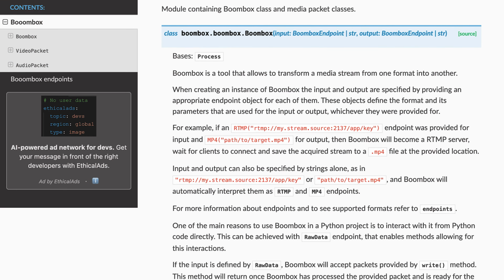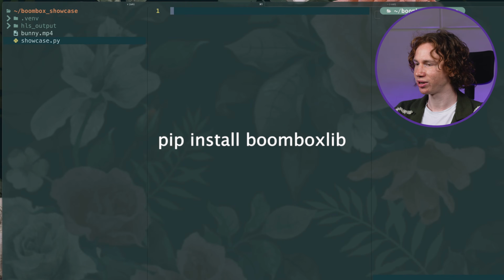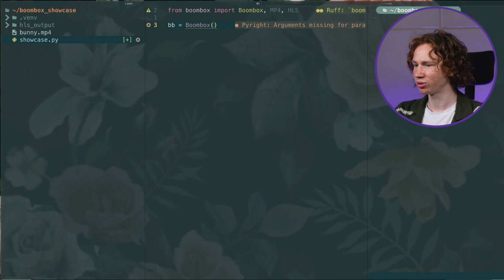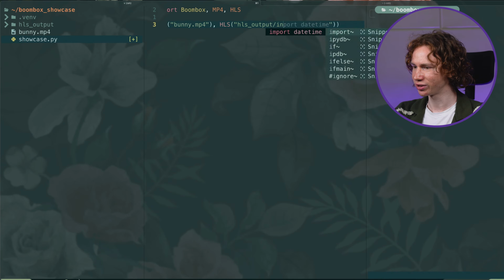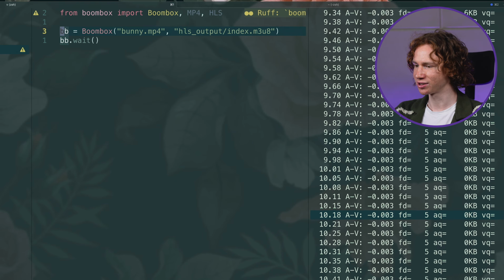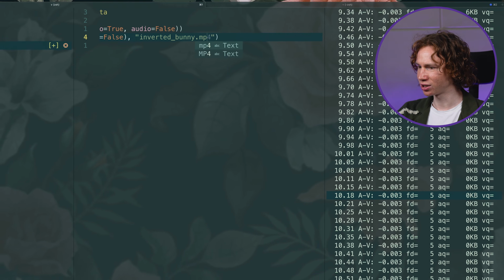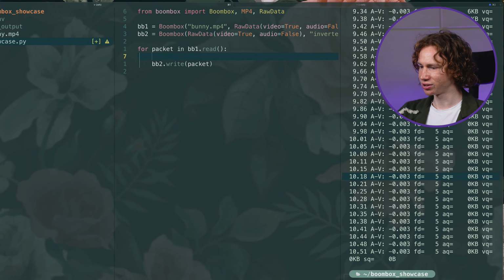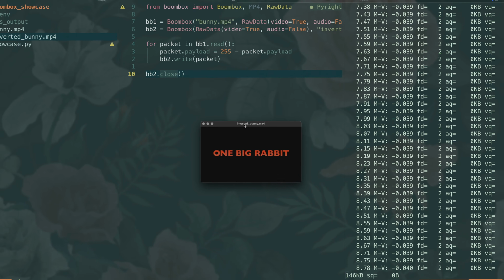Introducing Boombox – the all-in-one multimedia tool for Python 📻 🐍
Boombox is a batteries-included, high-level tool built for easy transformations between any popular media formats, containers, and streaming protocols alike. 📽️

You can also use it as a bridge between Python code and external media, allowing for seamless integration with AI pipelines and other Python projects that interact with raw media streams directly.